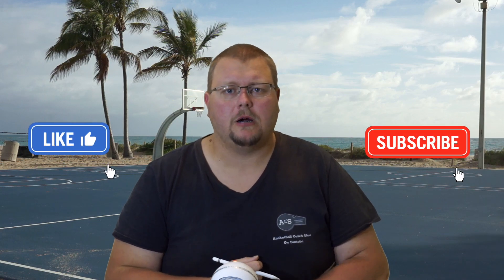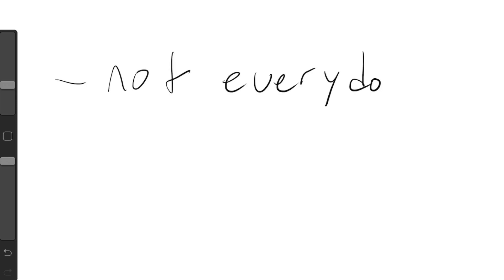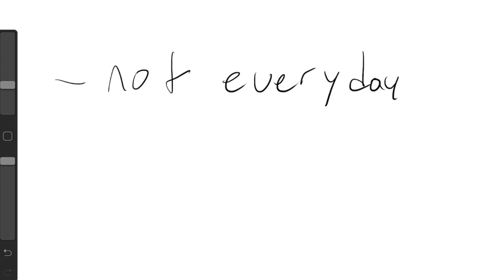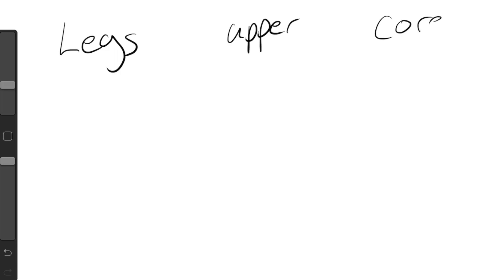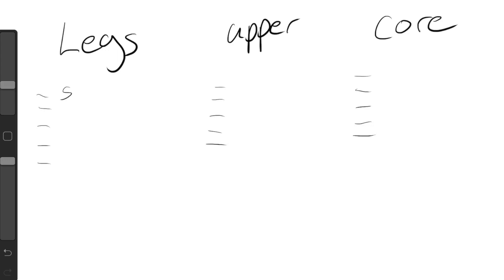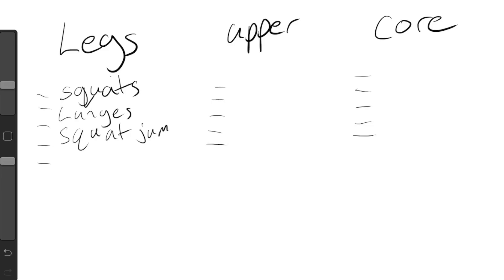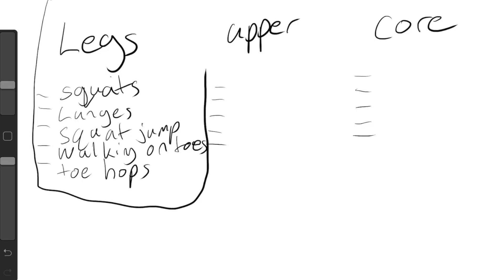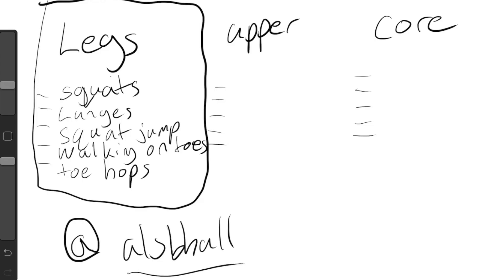Build A Basketball Workout Plans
Build A Basketball Workout Plans, in this video I explain how you can make your own Basketball strength training workout. 3 areas of your body you should focus on, lower body (legs and hips), Core (abs, lower back), and upper body (chest, upper back shoulders, arms). The main tip I can give you is to not workout everyday as this will not work on improving your muscles, but will negatively impact your muscle gains.

Amazon links
The Basketball I use

1 on 1 Basketball Training (Hamilton Ontario and Surrounding Areas)